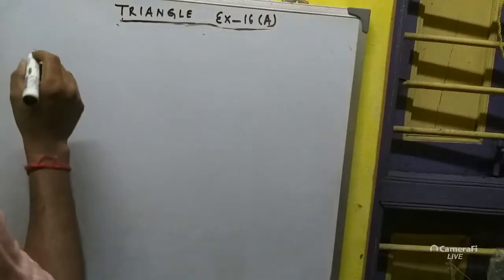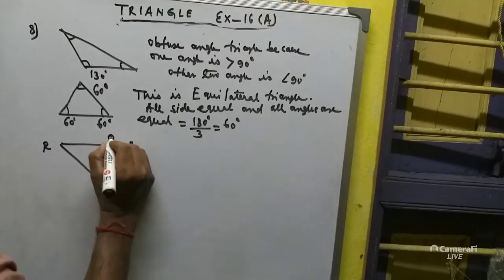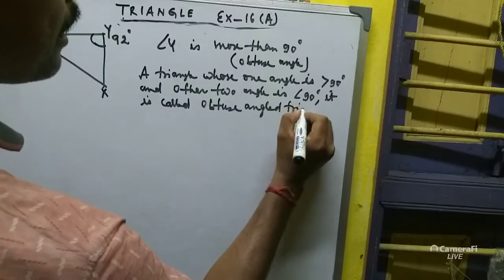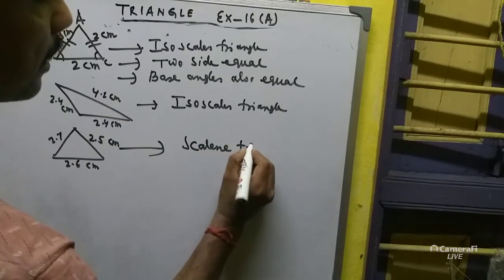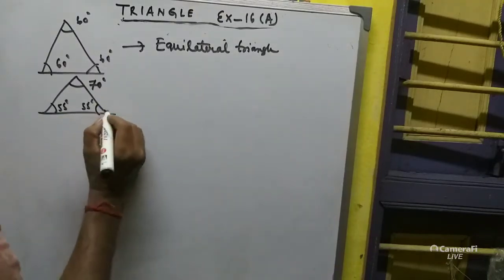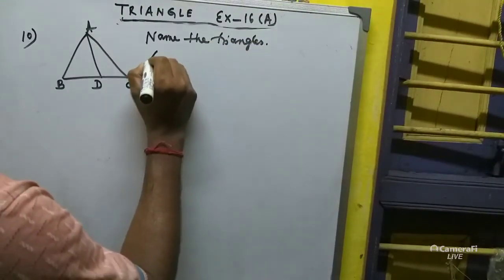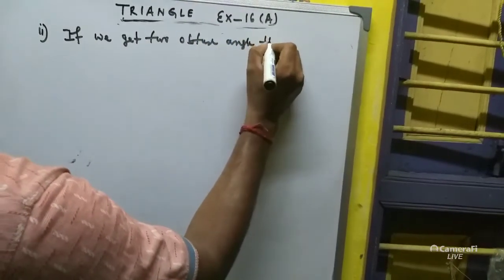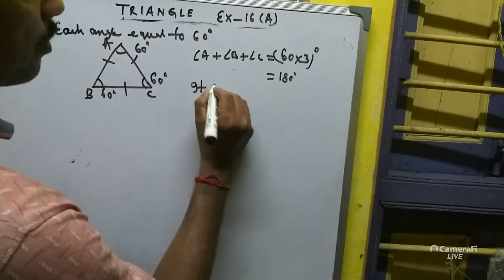Triangle and Its properties